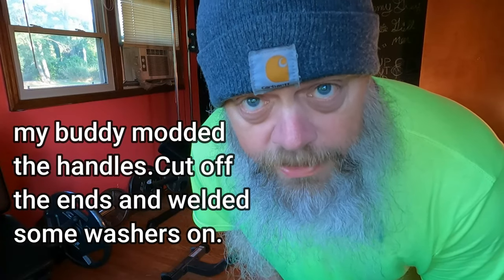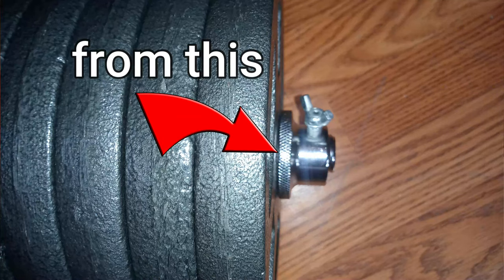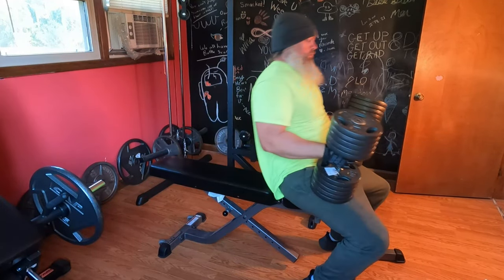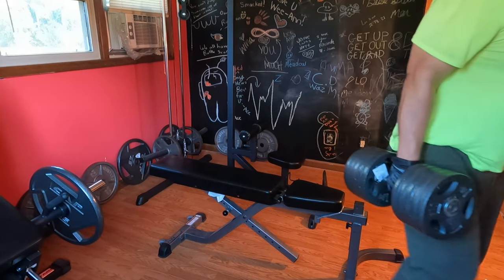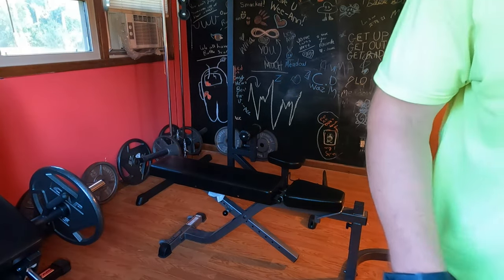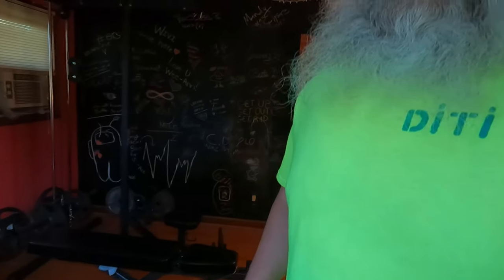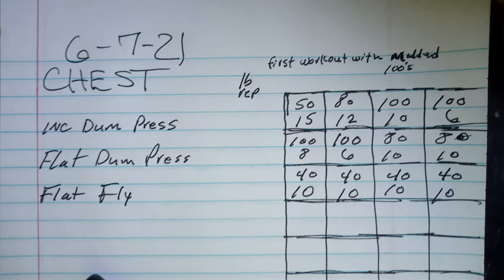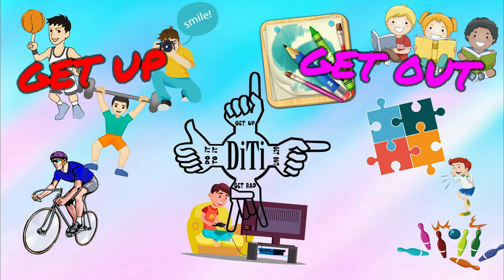Modified Dumbbell Handles 100lb BOOM 6 7 21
My buddy Chris Willoughby modded my handles for me. Cutting off the ends so they dont dig into my legs anymore. They were killing me. Works great! He is a fabricator custom builder of cars,motorcycles and anything you want. Great crazy man he is.
West Tennessee Hot Rod Look him up by name on Facebook. GET UP,GET OUT,GET RAD and DO IT TO IT!!